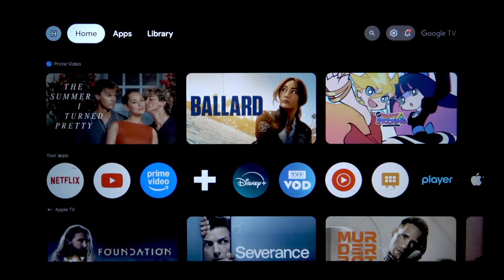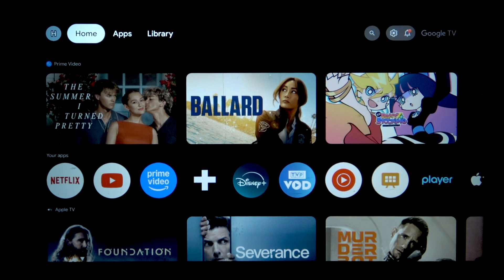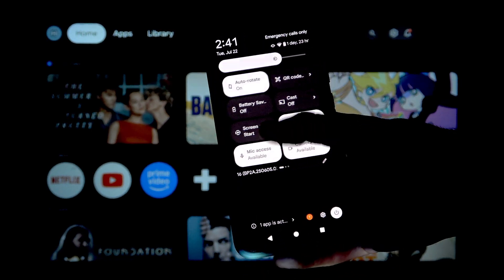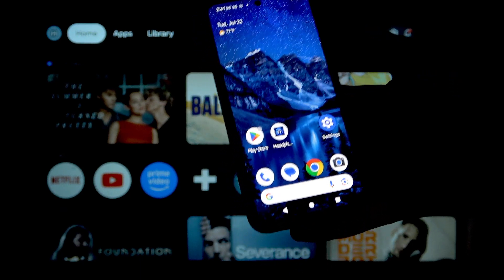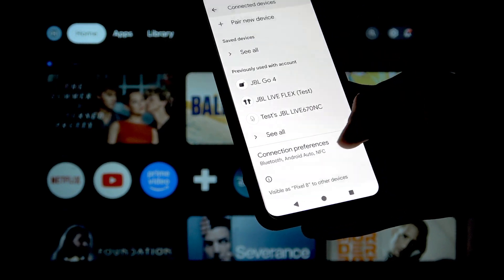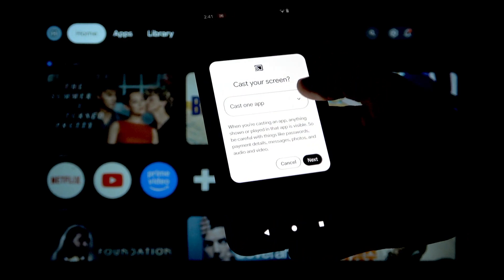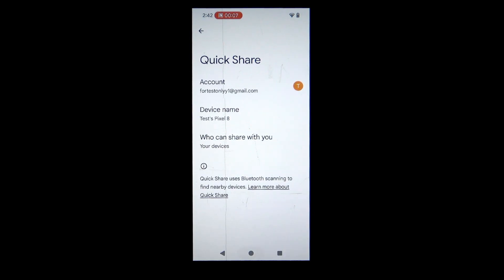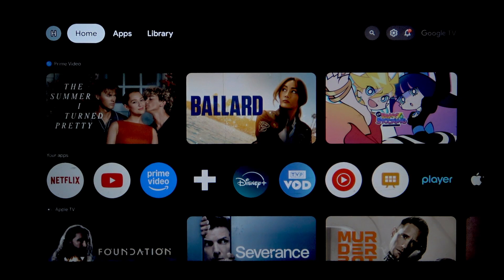XIAOMI Smart L1 – How to Cast from Android Phone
Want to display your Android phone screen on your XIAOMI Smart L1 projector? In this video, we show you step-by-step how to cast from any Android phone to your XIAOMI Smart L1. Learn how to connect both devices to the same Wi-Fi network, find the cast option in your phone’s quick menu or settings, and start mirroring your screen easily. Whether you have a Google Pixel or another Android device, this guide will help you share videos, apps, and more on your XIAOMI Smart L1 projector. Enjoy a bigger viewing experience and make the most of your projector’s features with these simple instructions.

How to cast from Android phone to XIAOMI Smart L1?
Where is the cast option on Android for XIAOMI Smart L1?
How to stop casting from Android to XIAOMI Smart L1?

0:00 Introduction
0:07 Connect both devices to the same Wi-Fi
0:20 Find the cast option on Android phone
0:40 Using quick menu or settings to access cast
1:10 Select XIAOMI Smart L1 projector
1:30 Choose to cast app or entire screen
1:45 Start and stop casting
2:05 Outro and tips